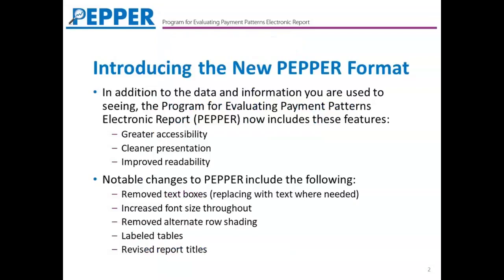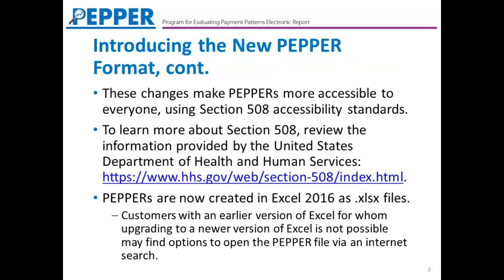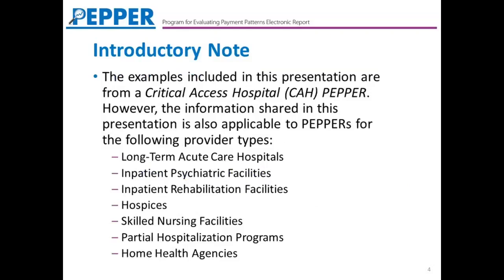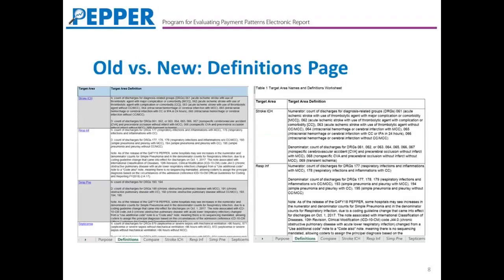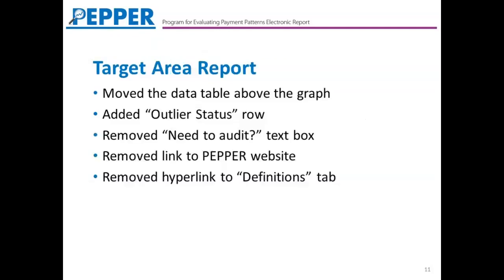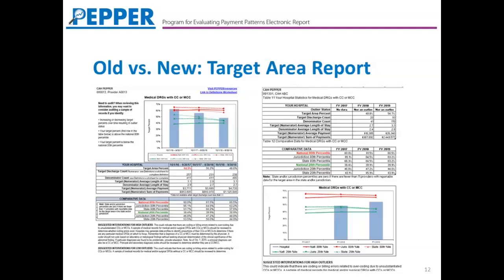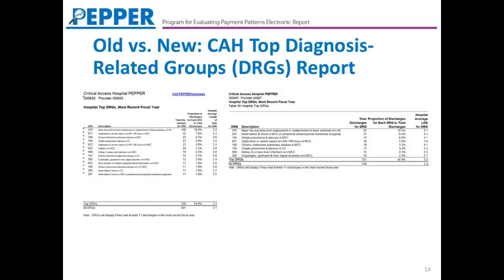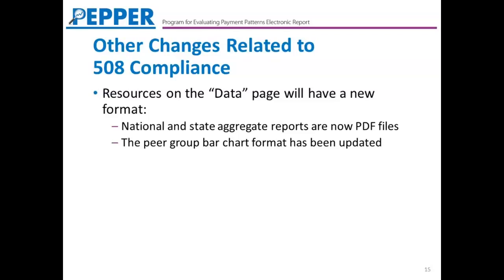New OH PEPPER New Format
This session reviews changes to the  PEPPER for greater accessibility, cleaner presentation and improved readability.